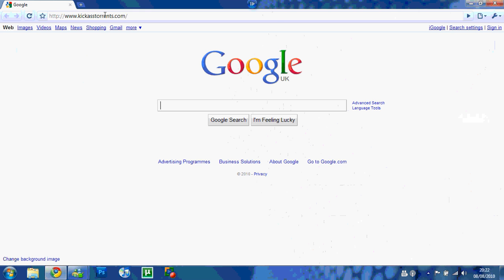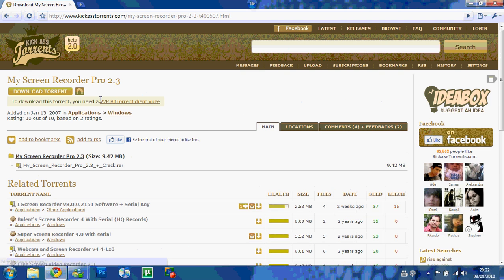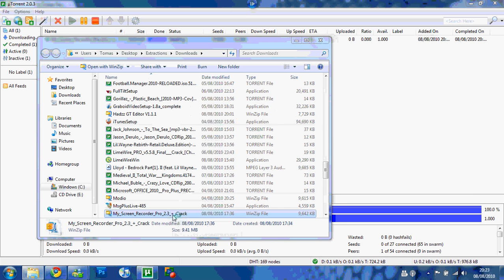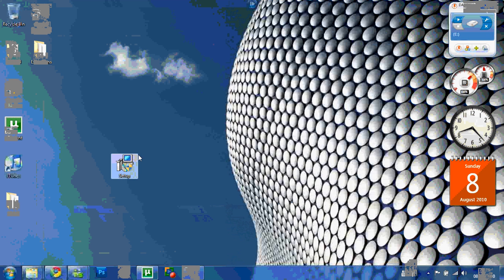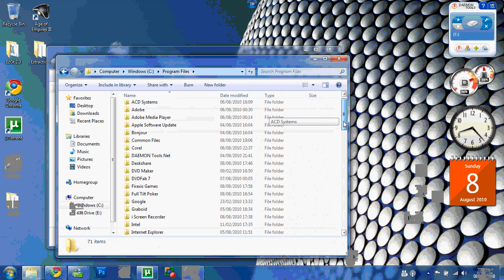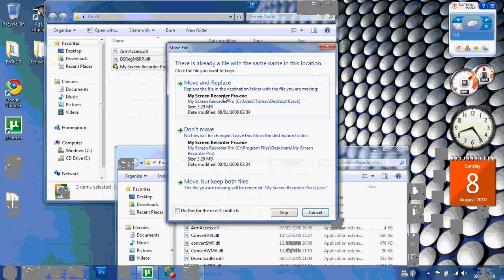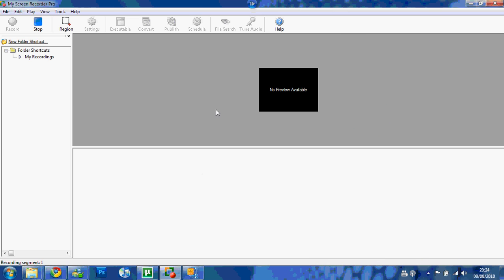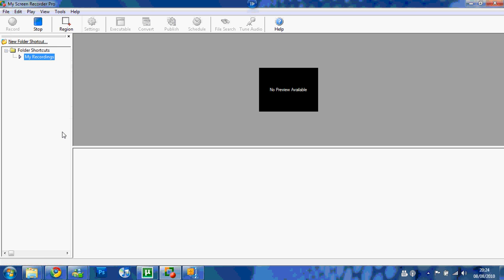How To Get My Screen Recorder Pro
This video shows how to download, install, crack and use my screen recorder pro. Any question, please ask.